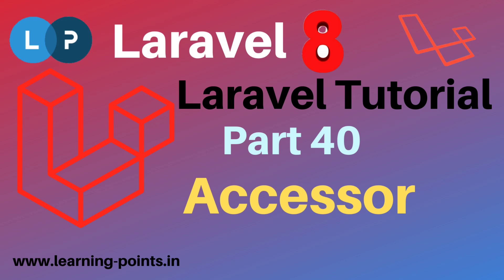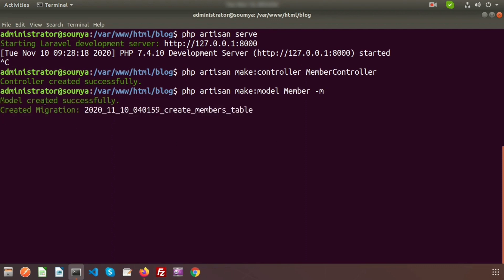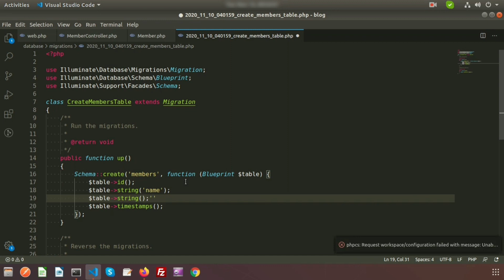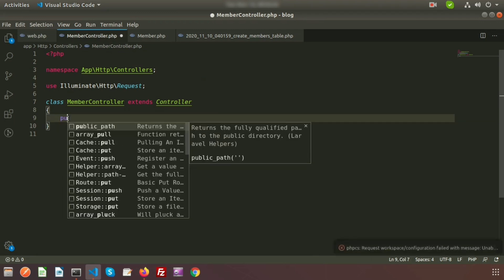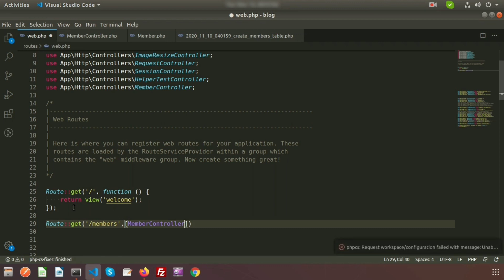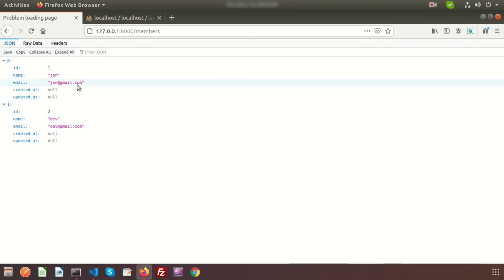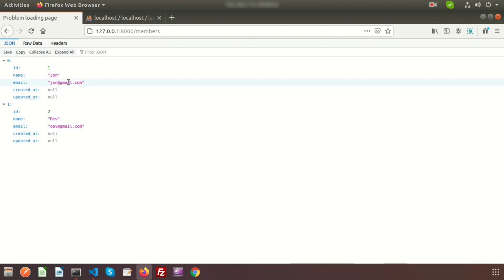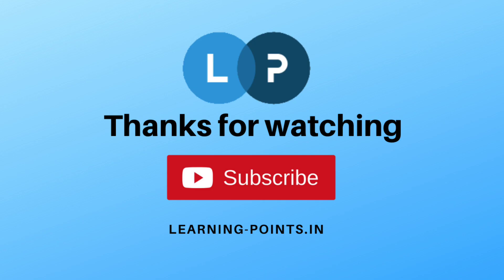Laravel Accessor | How to display data without modifying db | Laravel 8 Tutorial | Learning Points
Laravel Accessor | How to display data without modifying Database | Laravel 8 Tutorial | Learning Points

This video will learn about -
What is laravel accessor ?
How to create accessor?
How to fetch record from accessor?
Laravel 8 accessor

In our upcoming video I will cover about laravel Mutators and many more topic on laravel 8.